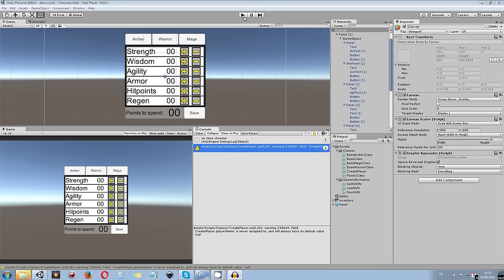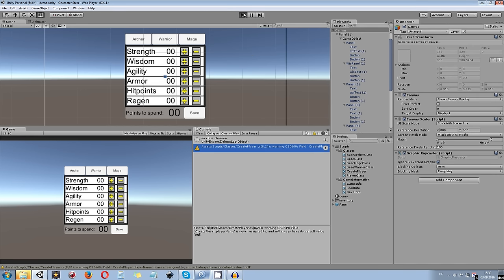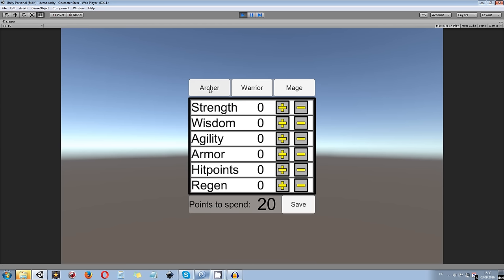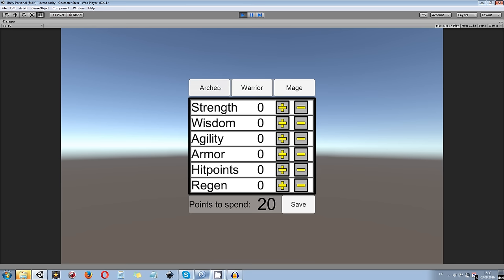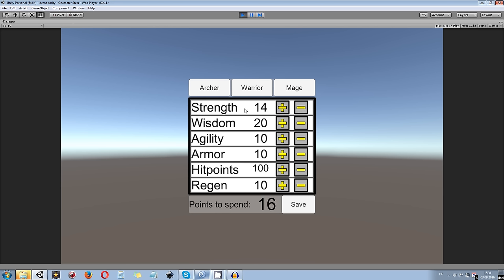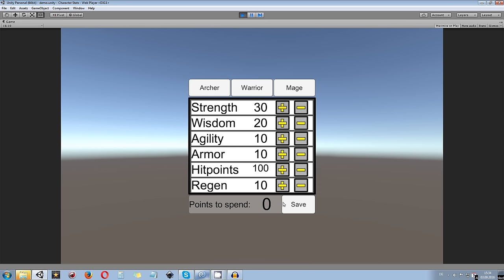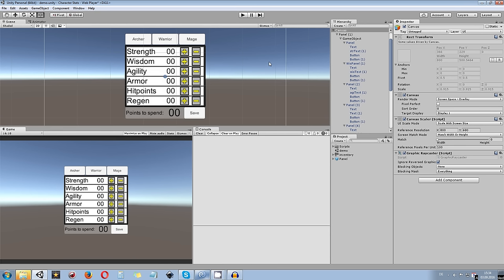Unity 5 Tutorial: Introduction Character Stats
In this Unity Tutorial Series we will create Character Classes Stats Window where we can modify them, and later on save & load them.